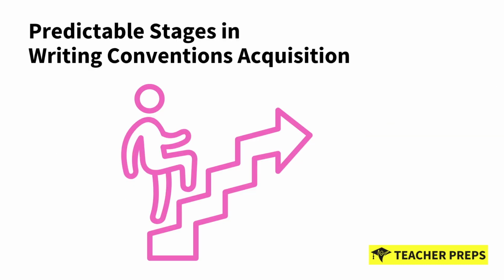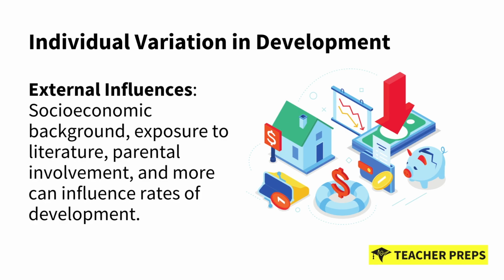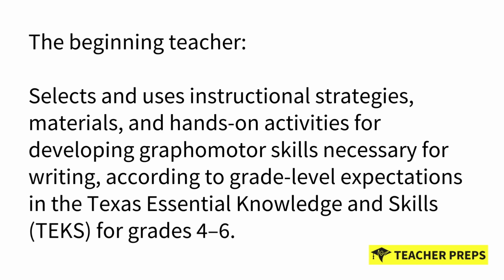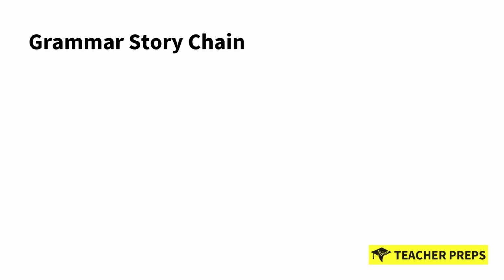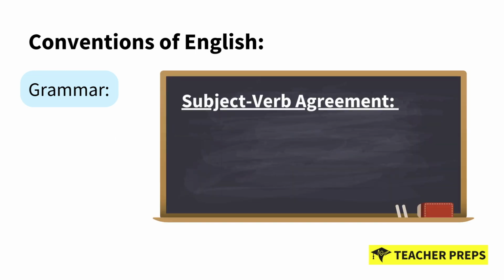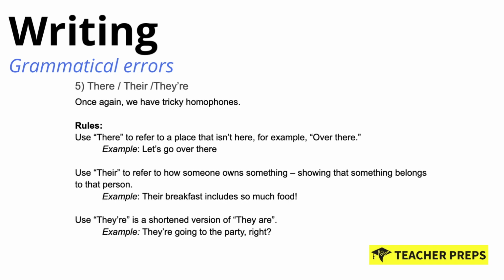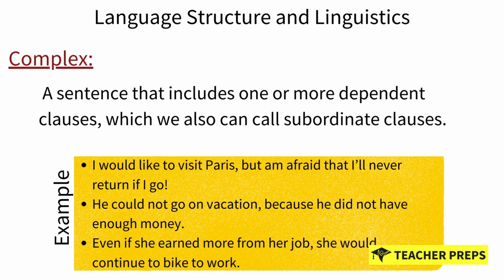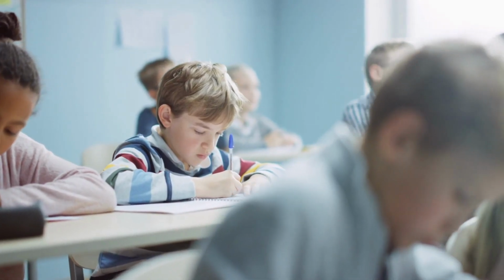TExES Core Subjects EC-6 (391) Competency 7 Test Prep